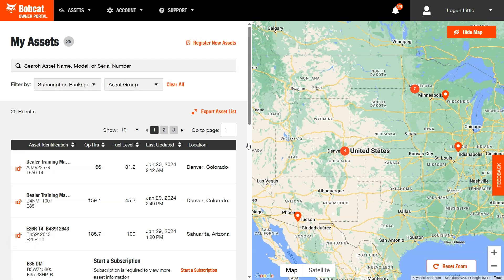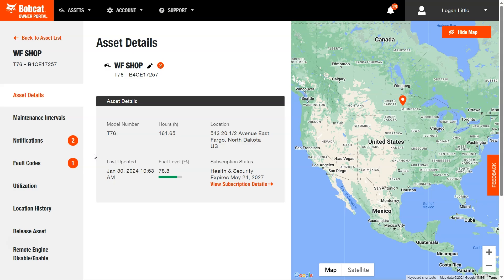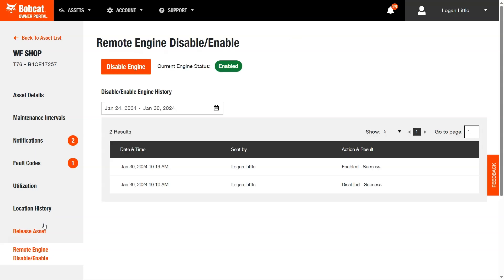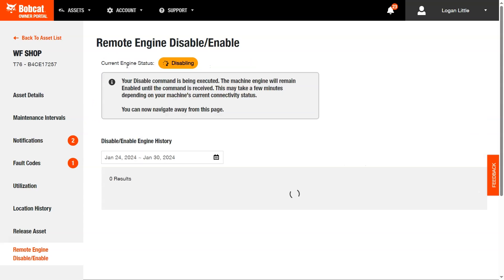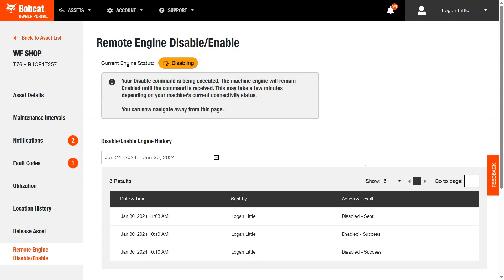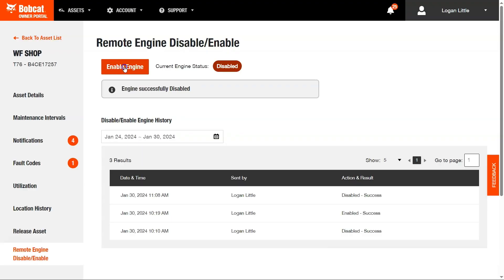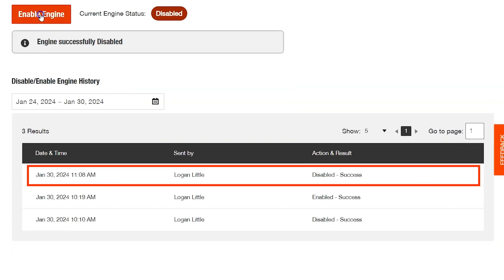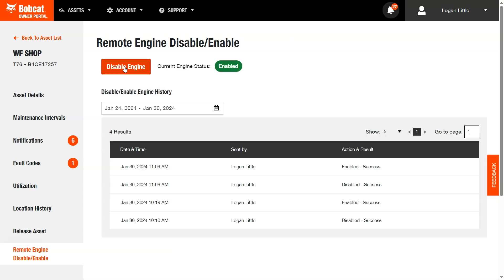How to Remote Disable and Enable Connected Loaders | Bobcat | Machine IQ | Tutorial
In this Bobcat Machine IQ Tutorial, learn how to remotely disable and enable your connected loader engine through the owner portal.

Machine IQ remote engine disable/enable  technology from Bobcat Company helps you control access to your machines, securing your investment and giving you peace of mind.

Before you start, make sure you meet the requirements. Then login into your owner portal  account and search for  the asset you want to disable. Click the “Remote Engine Disable/Enable” link on the asset detail page.

To disable the engine, click the “Disable Engine” button.

Remote engine disable/enable will not shut off a running machine. If the machine is currently operating and a command is executed, it will take at least 90 seconds to receive the disable command. Then a notification will appear on the in-cab display and the machine will switch from full function to de-rate mode.

To re-enable your machine, click “Enable.” Resume operation.

You can view a complete log of any remote engine disable/enable  activities within the Machine IQ owner portal.

VIDEO CHAPTERS
00:00 – Introduction
00:10 – Remote/Disable Engine Requirements
00:27 – How to Find an Asset in Machine IQ
00:48 – How to Remotely Disable
01:41 – View History of Remote Disable/Enable Activity
01:57 – How to Re-Enable a Machine